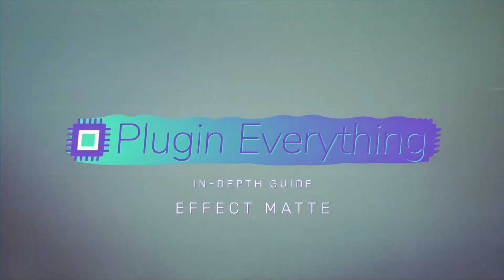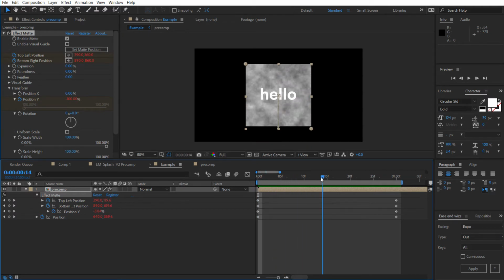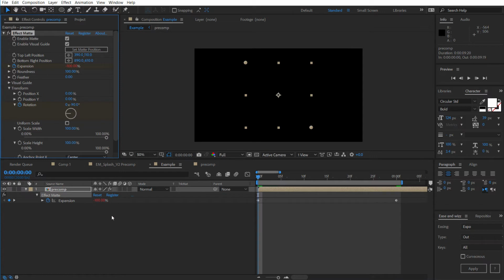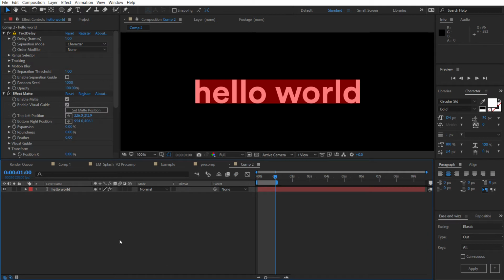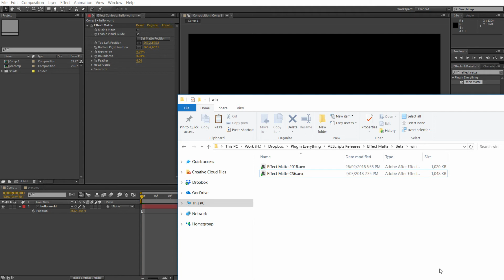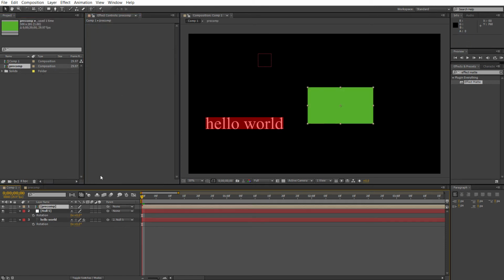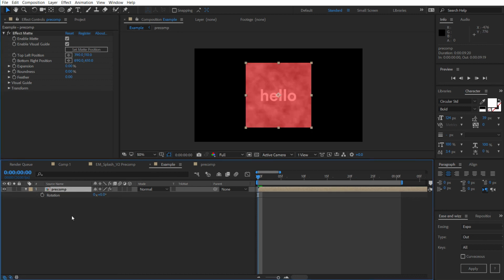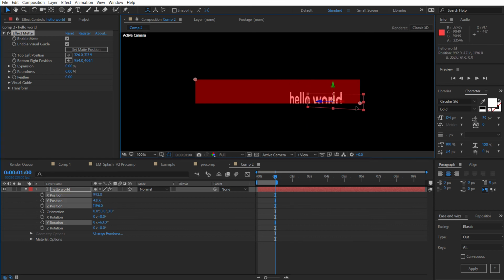Effect Matte In-Depth Guide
Effect Matte adds a perfectly sized and customizable matte to your layer, removing the need for an additional layer to act as a track matte.

In this in-depth guide we take a deeper look at the functionality of the plugin and how we can create more advanced transitions.

SOCIAL